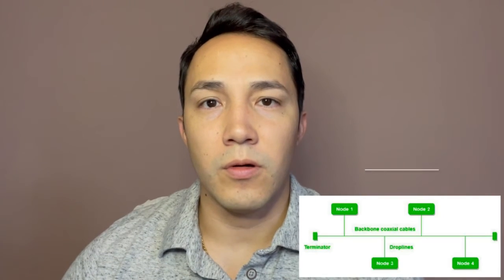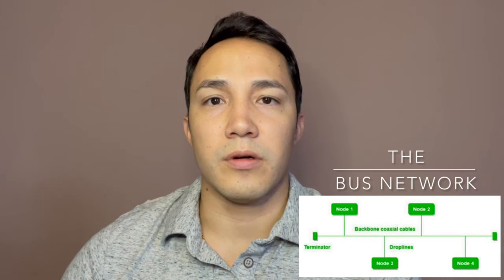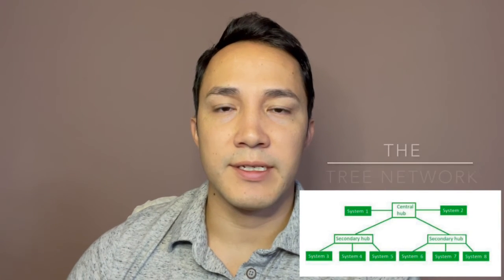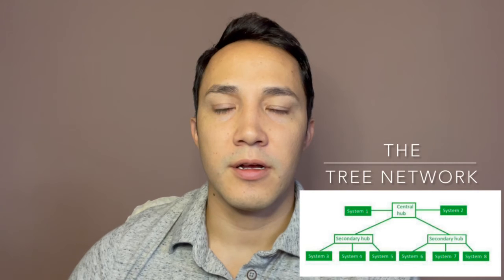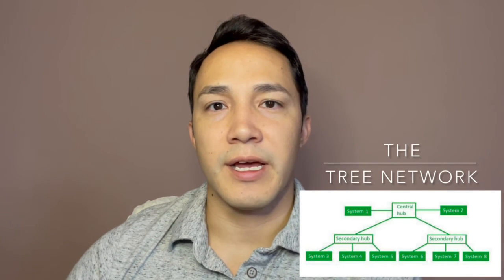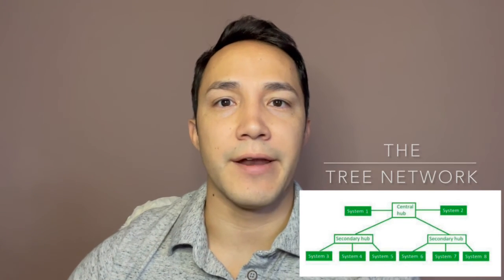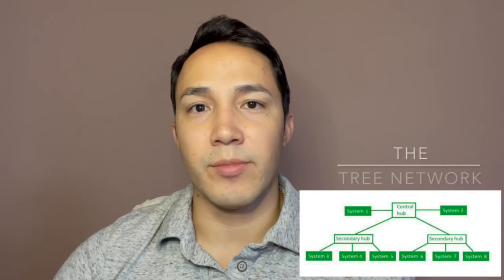Networking 101-Course Project-Introduction to Networking Topologies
Hello everyone, in this video I'll be explaining five different network topologies. The topologies that I'll discuss are the mesh, the star, the bus, the ring, and the tree networks. I hope this video helps you guys out.